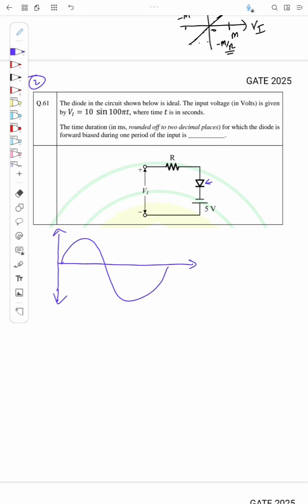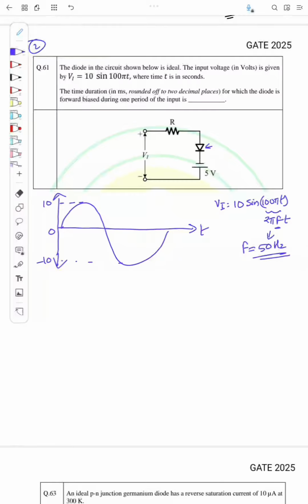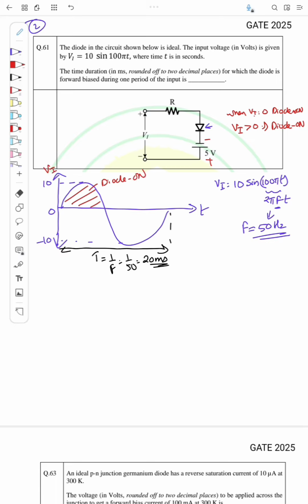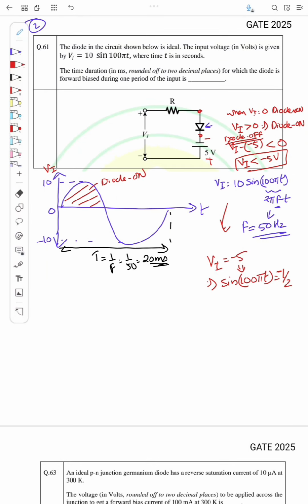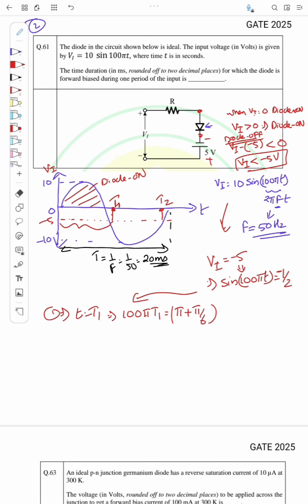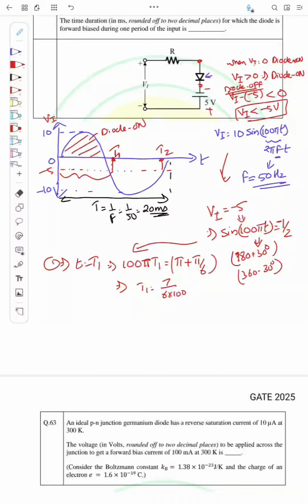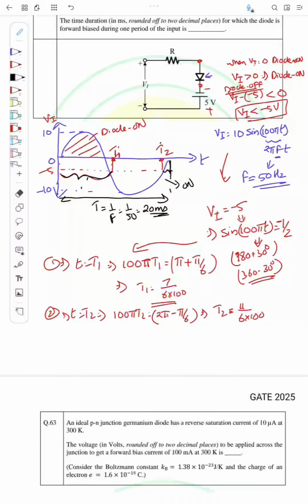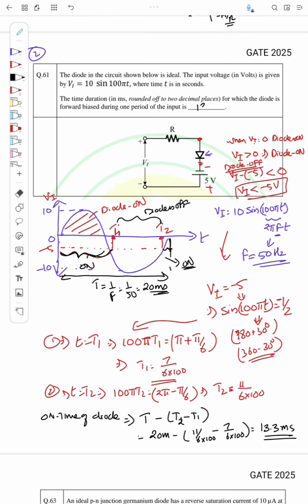GATE ECE 2025 PYQ: Diode clipper